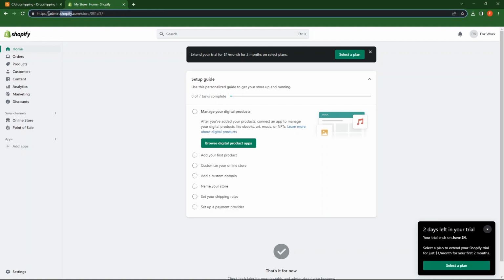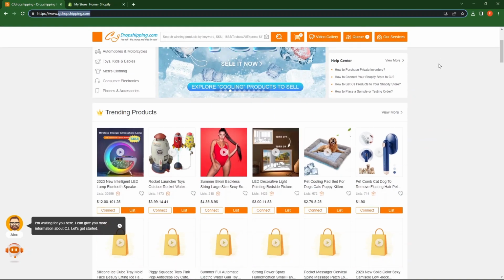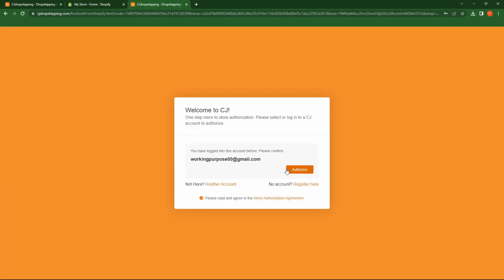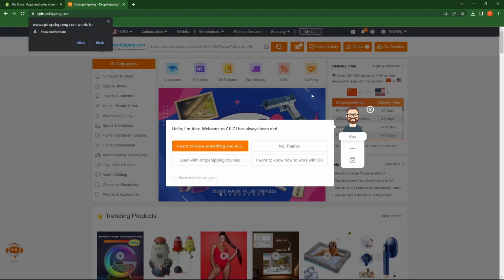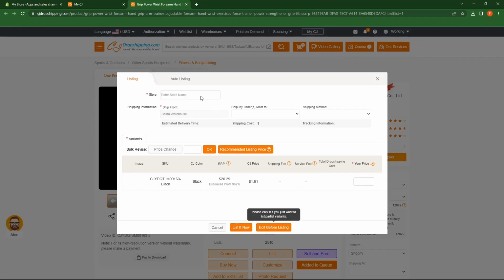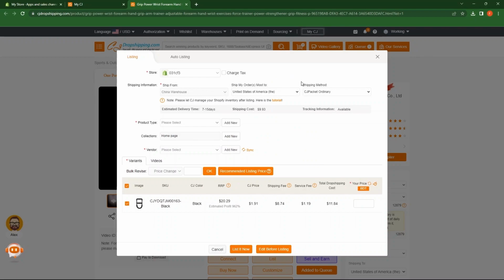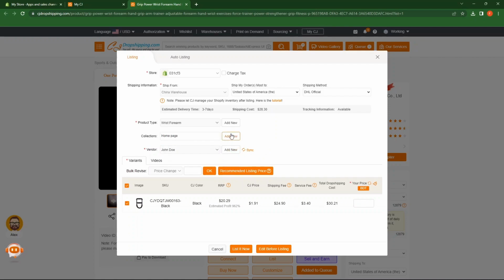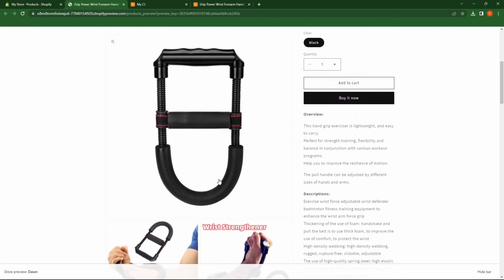How To Automate CJ Dropshipping Orders (2023)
In this tutorial, you will learn How To Automate CJ Dropshipping Orders Just Make Sure to watch the video till the end to get the most out of it.